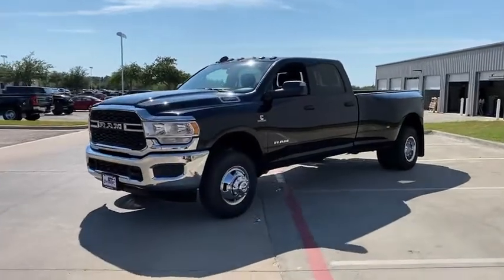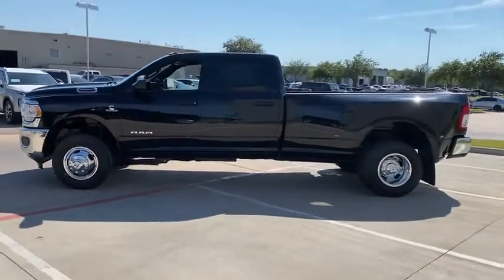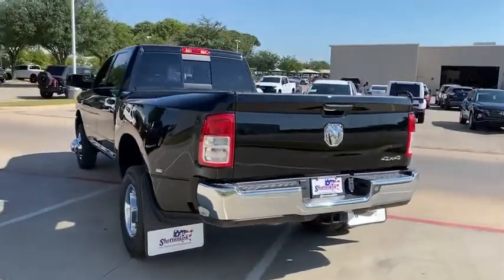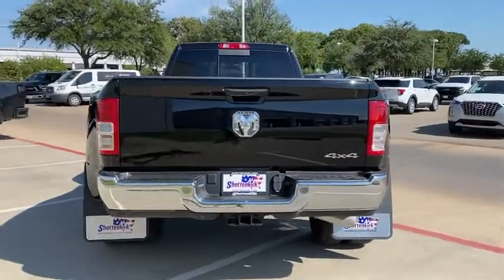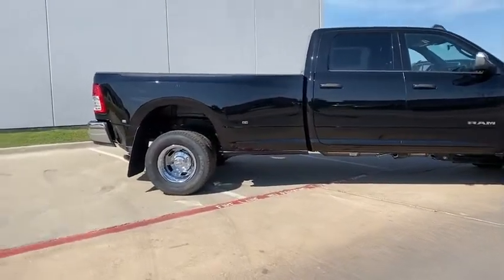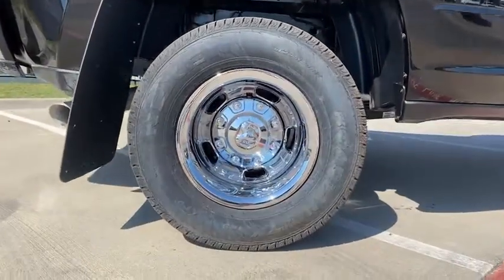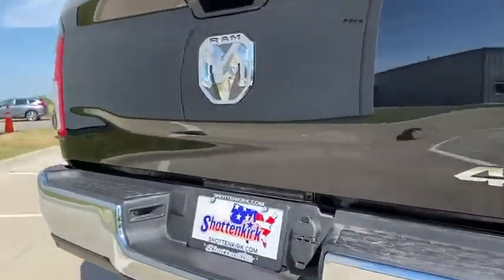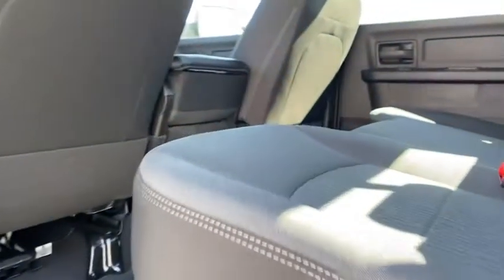2022 Ram 3500 Granbury, Fort Worth, TX NG113414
Diamond Black Crystal Pearlcoat New 2022 Ram 3500 available in Granbury, Texas at Mike Brown CDJR. Servicing the Fort Worth, TX area.

Shottenkirk CDJR
4970 East Highway 377

Diamond Black Crystal Pearlcoat 2022 Ram 3500 Tradesman 4WD 6-Speed Automatic Cummins 6.7L I6 TurbodieselbrbrRecent Arrival!
Quick Order Package 2HA Tradesman,3.73 Axle Ratio,Wheels: 18 x 8.0 Steel,Wheels: 17 x 6.0 Steel Chrome Clad,HD Vinyl 40/20/40 Split Bench Seat,Tradesman Level 2 Equipment Group,Chrome Appearance Group,5th Wheel/Gooseneck Towing Prep Group,Protection Group,115V Auxiliary Front Power Outlet,50 Gallon Fuel Tank,Clearance Lamps,Dual Rear Wheels,Front License Plate Bracket,ParkSense Rear Park Assist System,Rear Wheelhouse Liners,Rear Window Defroster,Trailer Brake Control,Radio: Uconnect 3 w/5 Display,Radio: Uconnect 5 w/8.4 Display,MOPAR Spray In Bedliner,40/20/40 Split Bench Seat,4 Way Front Headrests,Front Armrest w/Cupholders,Rear Folding Seat,2 Way Rear Headrest Seat,Rear Power Sliding Window,GPS Antenna Input,Active Noise Control System,Manual Adjust 4-Way Driver Seat,Manual Adjust 4-Way Front Passenger Seat,Selectable Tire Fill Alert,Box & Rear Fender Clearance Lamps,Matte Black Mesh w/Chrome Grille,Bright Rear Bumper,Bright Front Bumper,Front Bumper Sight Shields,Electronically Controlled Throttle,Global Telematics Box Module (TBM),Apple CarPlay,SiriusXM Satellite Radio,Exterior 115V AC Outlet,Tip Start,Integrated Voice Command w/Bluetooth,4-Wheel Disc Brakes,Electronic Stability Control,ParkView Rear Back-Up Camera,ABS brakes,AM/FM radio,Brake assist,Delay-off headlights,Driver door bin,Dual front impact airbags,Dual front side impact airbags,Front anti-roll bar,Front reading lights,Fully automatic headlights,Heated door mirrors,Illuminated entry,Low tire pressure warning,Occupant sensing airbag,Outside temperature display,Overhead airbag,Overhead console,Passenger door bin,Passenger vanity mirror,Power door mirrors,Power steering,Power windows,Radio data system,Rear step bumper,Speed control,Tilt steering wheel,Traction control,Turn signal indicator mirrors,Variably intermittent wipers,Front Center Armrest w/Storage,Primary LCD size: 5.0,Emergency communication system: SiriusXM Guardian,Air Conditioning